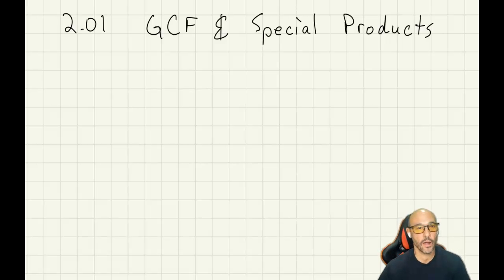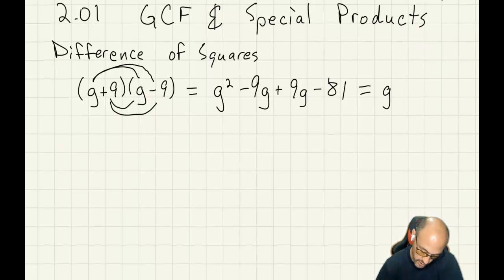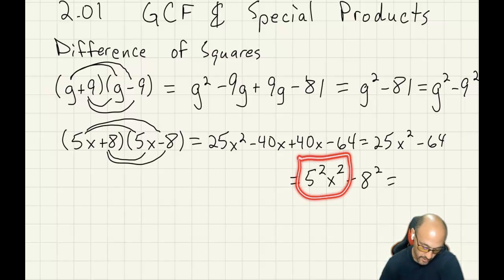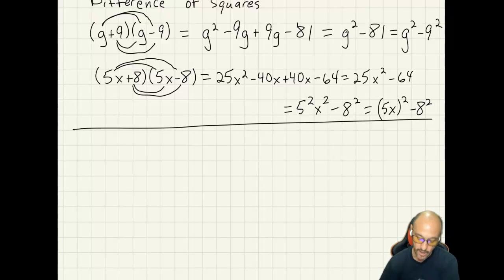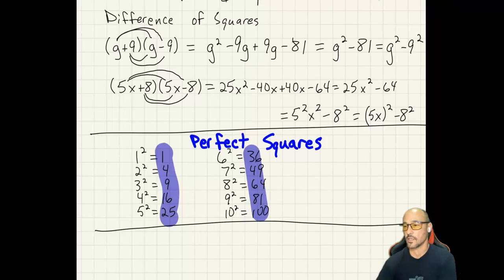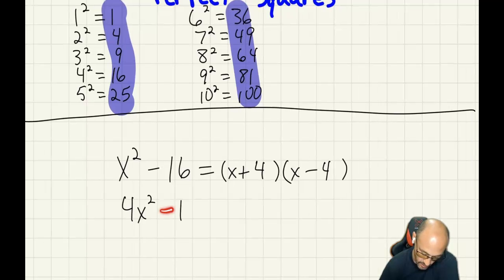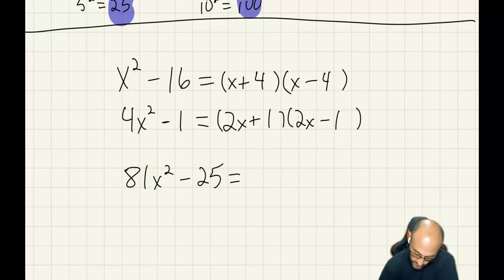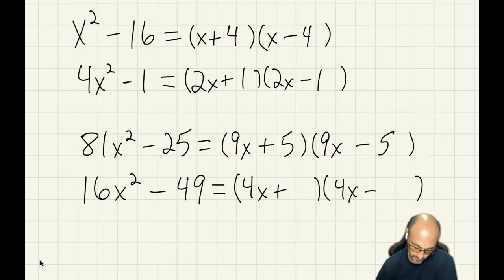Alg 3 -- 2.01 - Difference of Squares